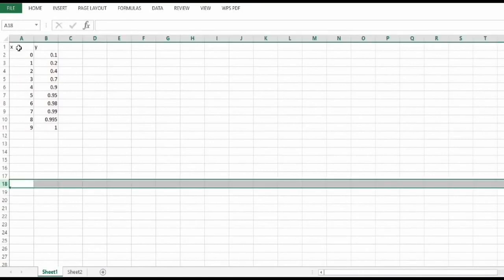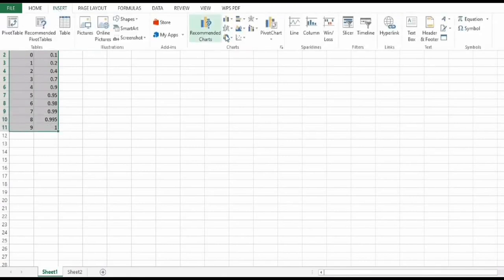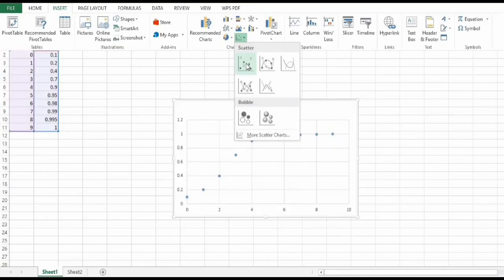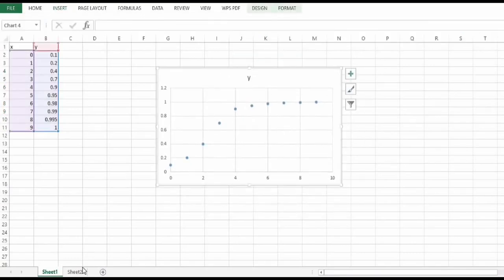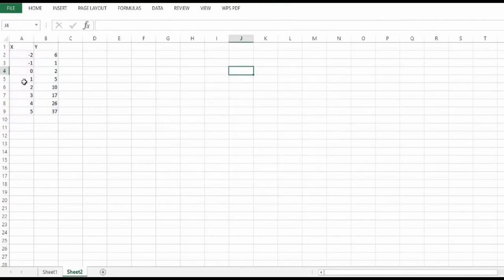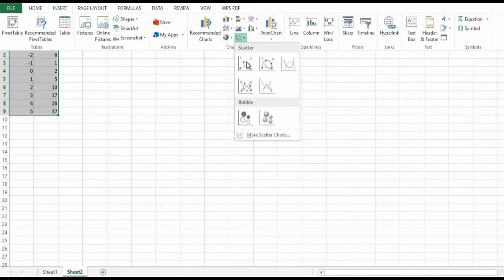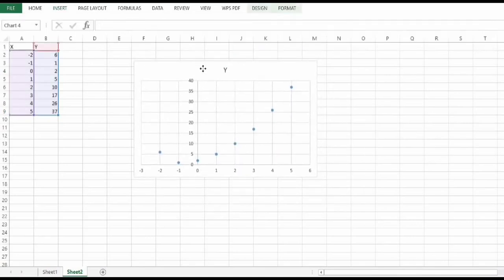How to Fit Non-linear Curves in Microsoft Excel: Step-by-Step Guide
Learn how to fit non-linear curves in Microsoft Excel with this comprehensive tutorial. Step-by-step guide to performing non-linear curve fitting in Excel for accurate data analysis. Master the techniques of non-linear curve fitting in Excel with our easy-to-follow guide. This video tutorial will show you how to fit non-linear curves in Microsoft Excel efficiently. Follow along as we teach you how to perform non-linear curve fitting in Excel for better data insights.